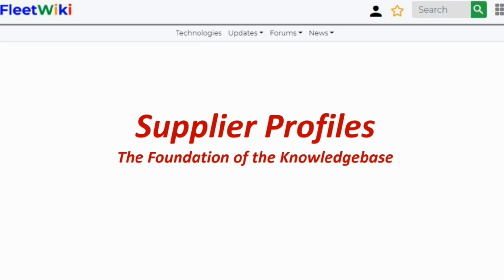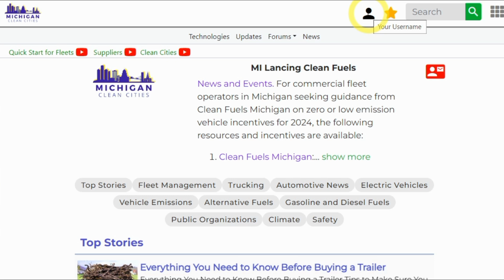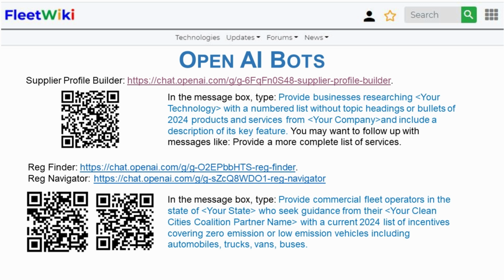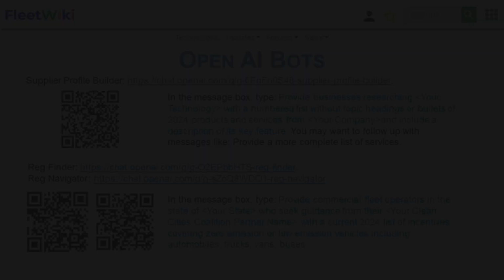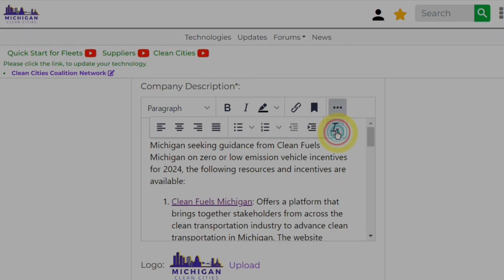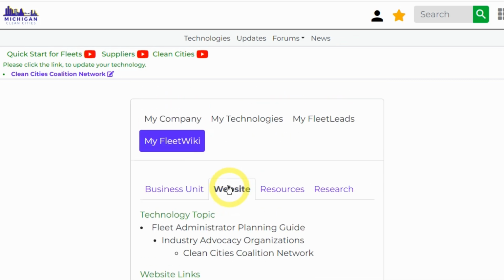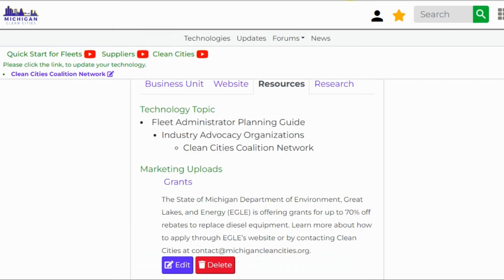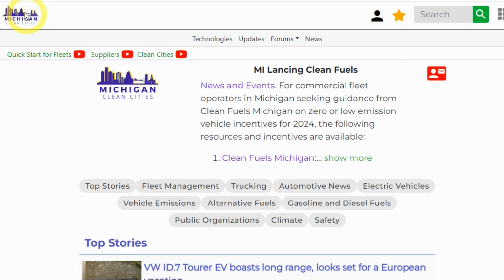Supplier Profiles, 20250124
Supplier Profiles Video Tutorial